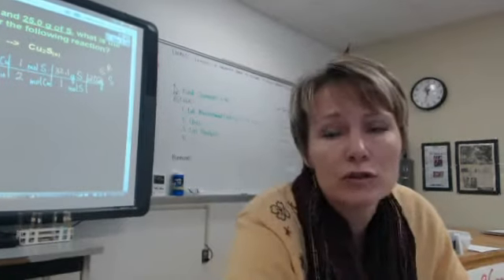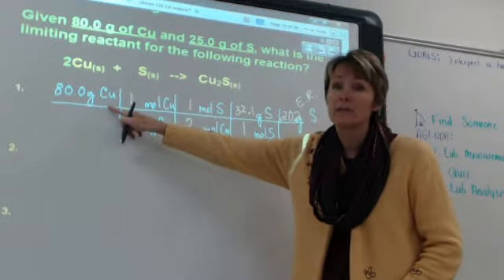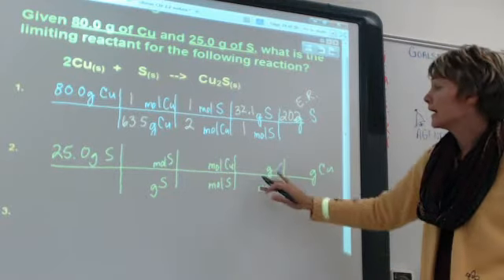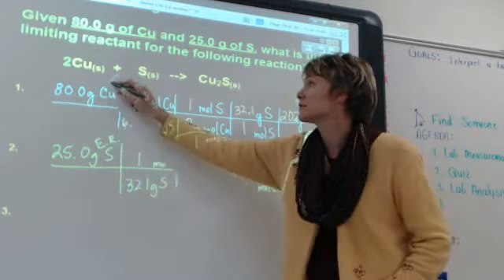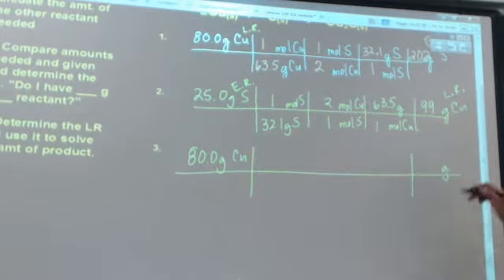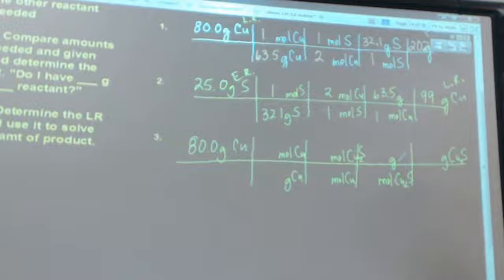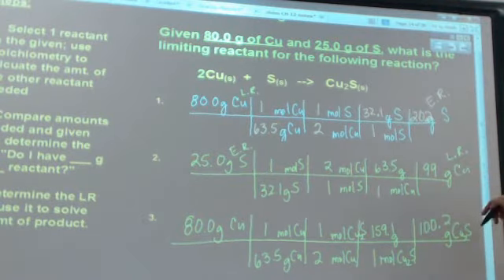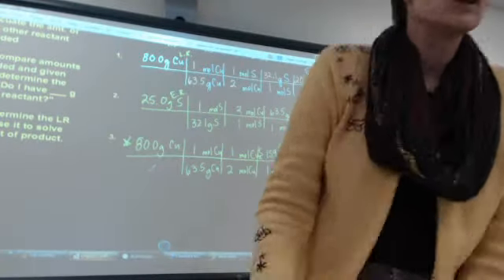Continuation of Limiting Reactant lesson November 20, 2014 09:32 AM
Second part of LR problems CH 12